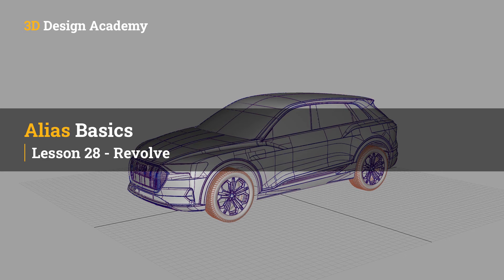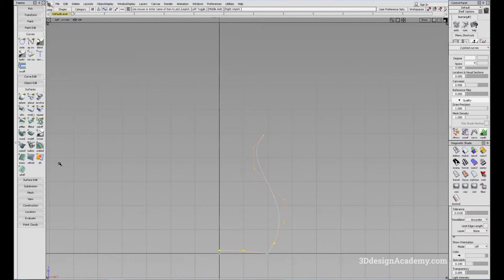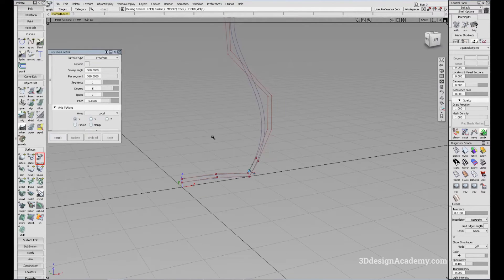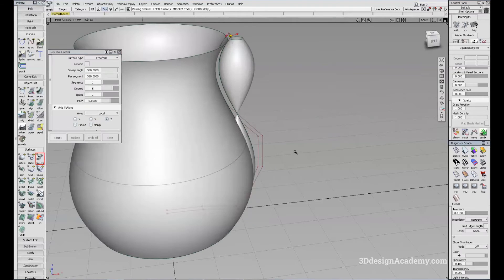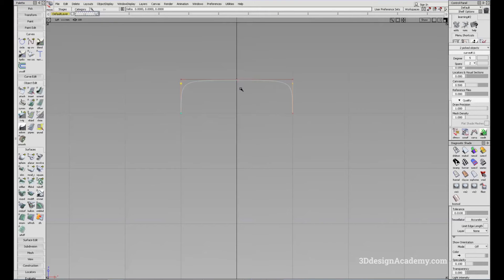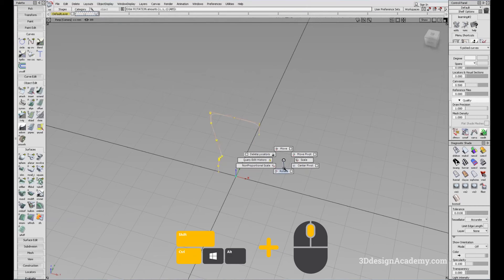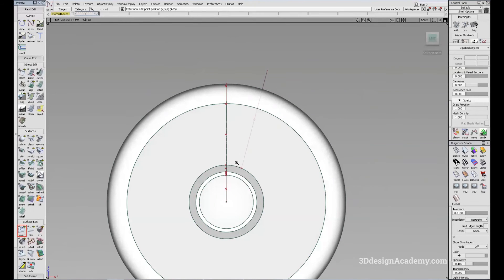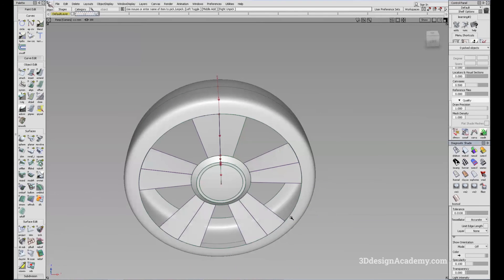Autodesk Alias Basic Tutorials 28 - Revolve